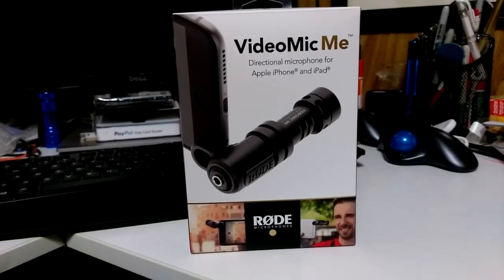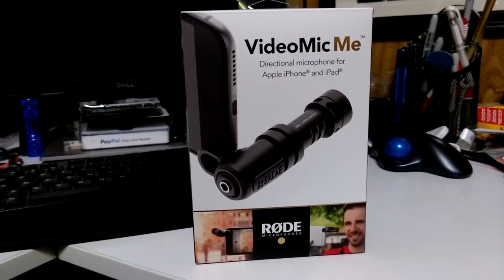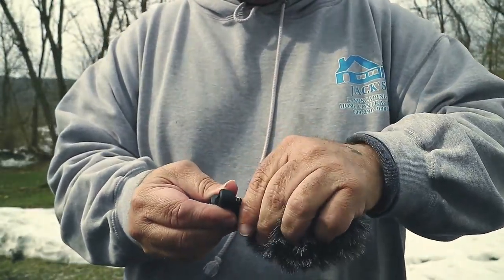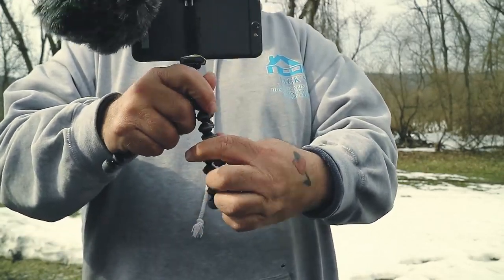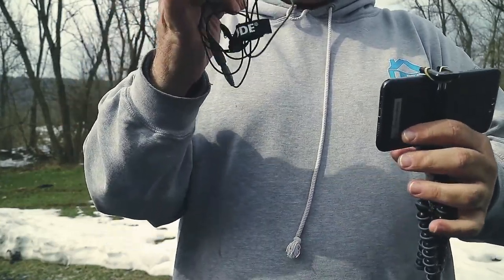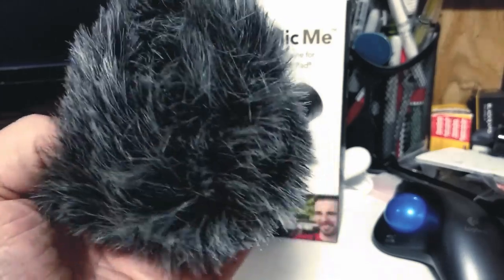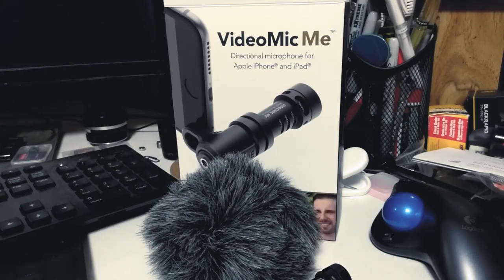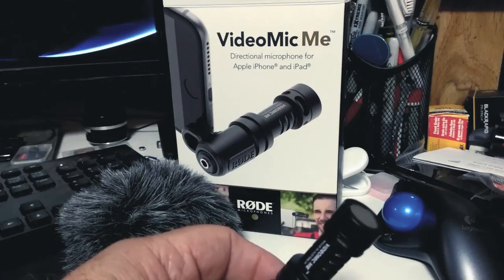Rode VideoMic Me for Vlogging. Best Vlog Mic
Rode VideoMic Me

JOBY GripTight GorillaPod Stand- Flexible Universal Smartphone Stand for Large Smartphones

Rode smartLav+ Lavalier